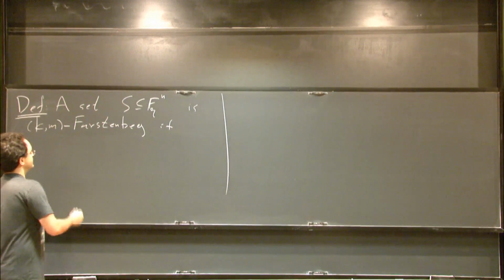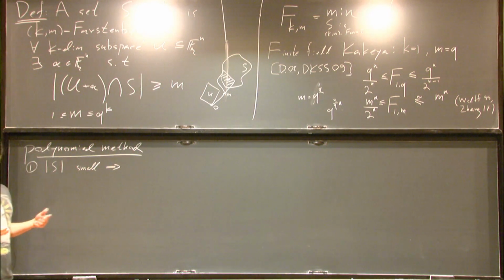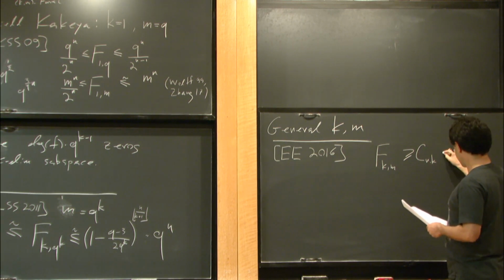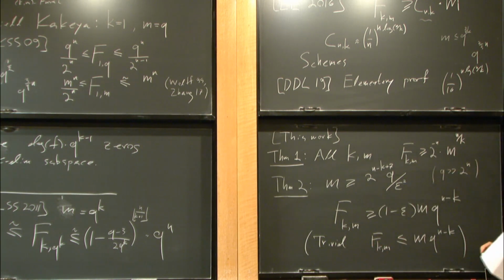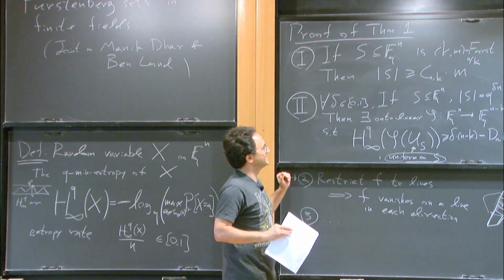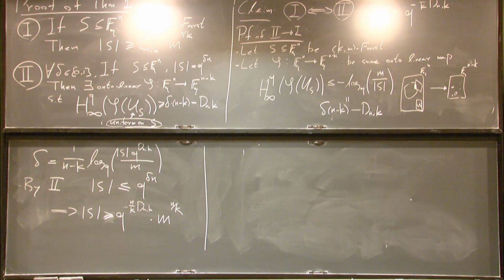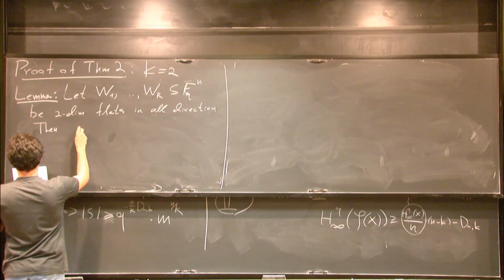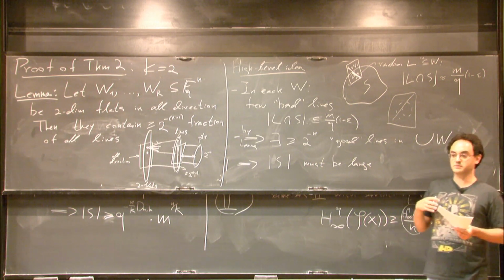Furstenberg sets in finite fields - Zeev Dvir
Topic: Furstenberg sets in finite fields
Speaker: Zeev Dvir
Date: October 28, 2019